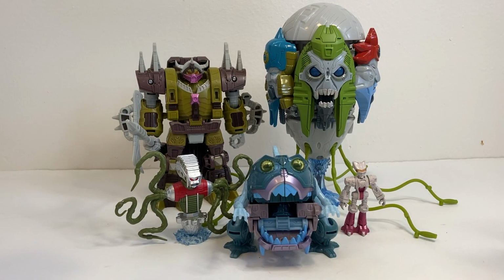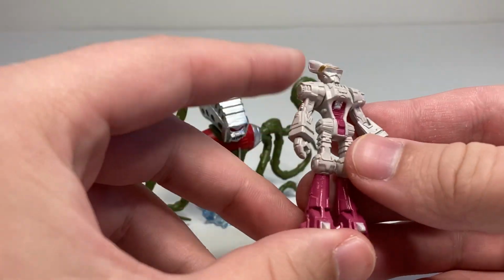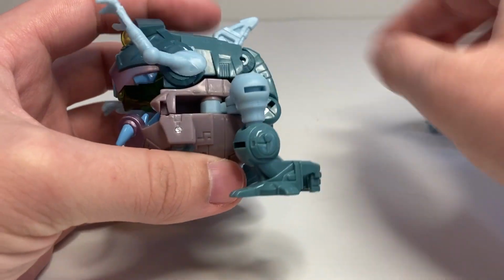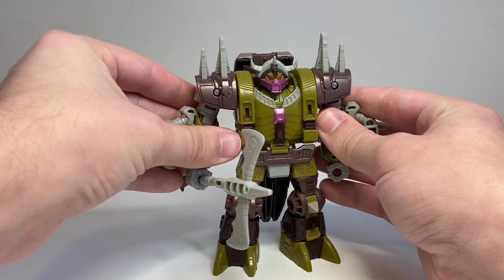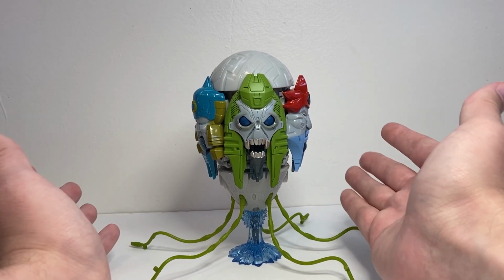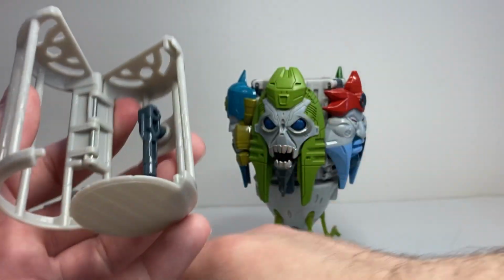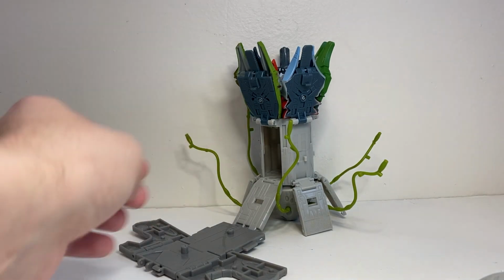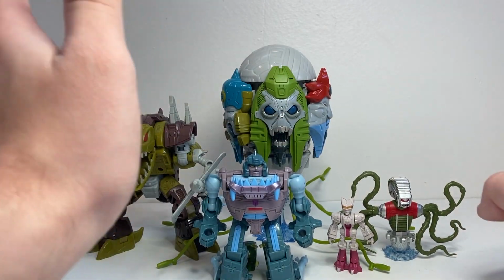Transformers Hasbro PulseCon Exclusive PIT OF JUDGEMENT Review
This is a review of the Transformers Pit of Judgement set from Hasbro PulseCon 2020. Hasbo PulseCon was a virtual event similar to Comic-Con that showcased several new and exclusive items from different Hasbro brands. The Pit of Judgement includes a Voyager scale Quintesson Judge figure (repaint of the Earthrise Quintesson Judge), a deluxe scale Quintesson Bailiff figure (repaint/retool of the Earthrise Quintesson Allicon), a legends scale Sharkticon (repaint of the Titans Return Gnaw), a non-transforming small Quintesson Prosecutor figure, and a non-transforming small Kranix figure.